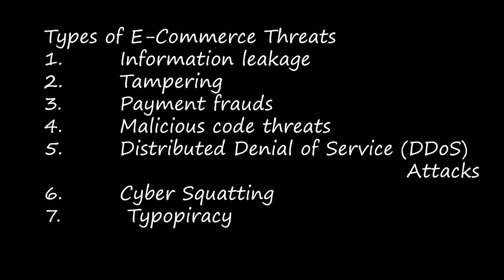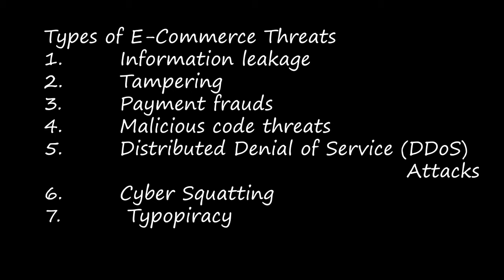Grade 12 | Computer Applications | Types of threats in E-commerce | 22.10.2020 | 2.00 PM